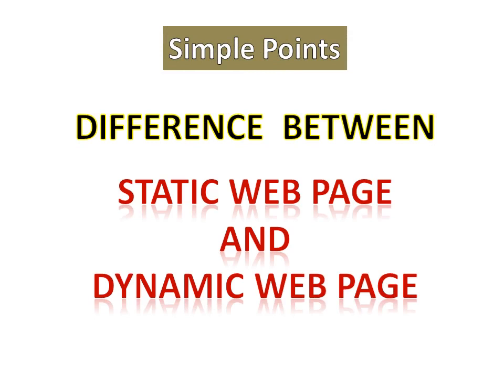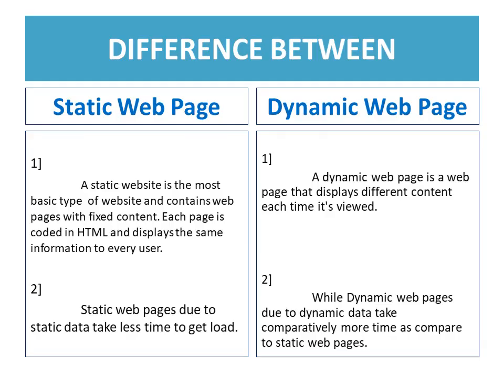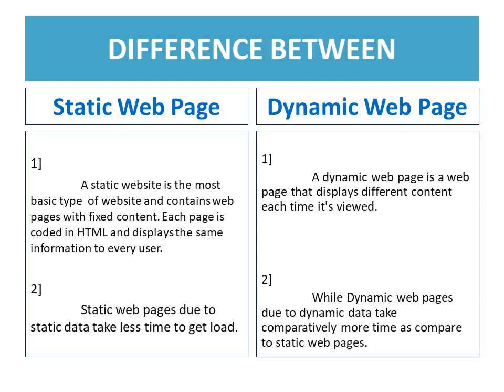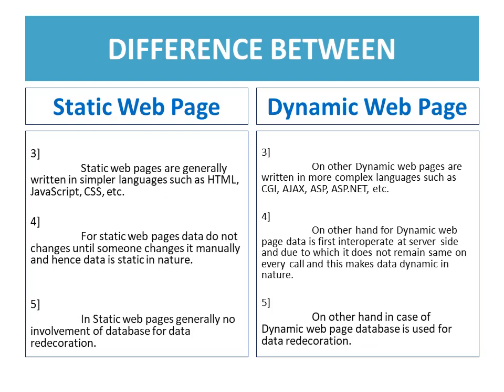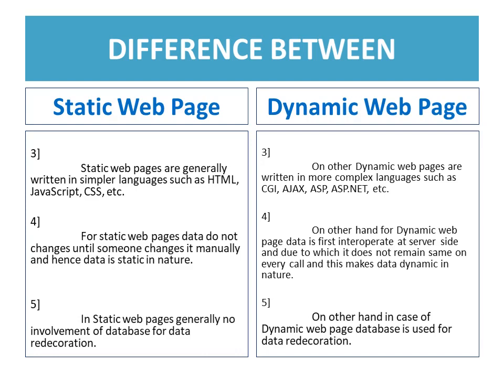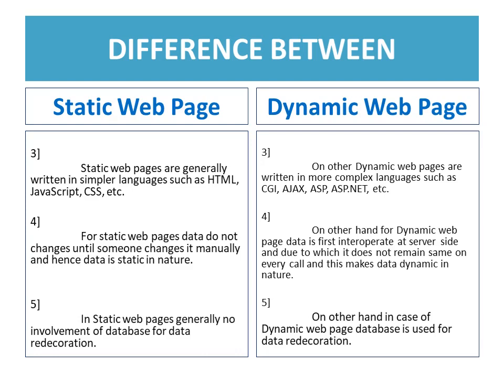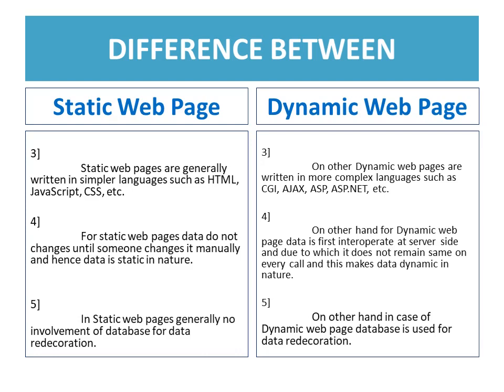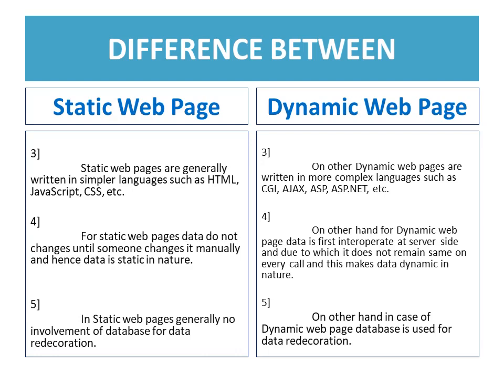Dynamic web page and static web page - Dynamic VS Static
In short:
In static web pages, Pages will remain same until someone changes it manually.
In dynamic web pages, Content of pages are different for different visitors.